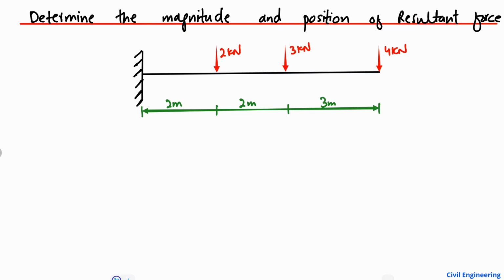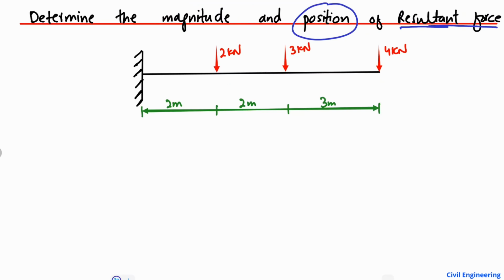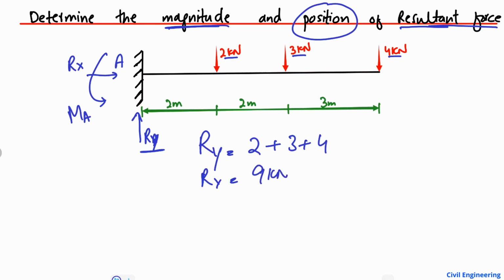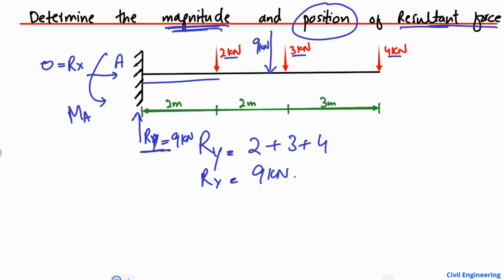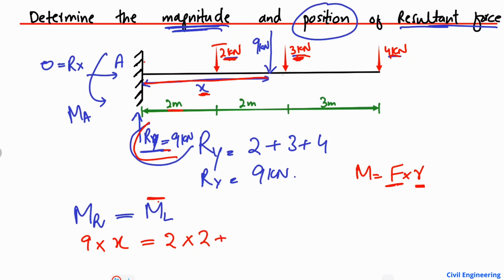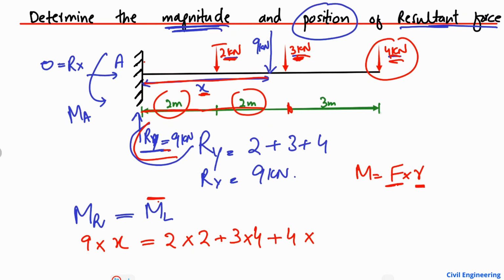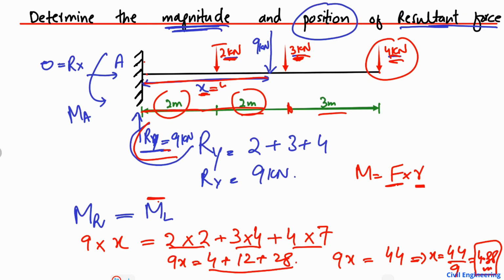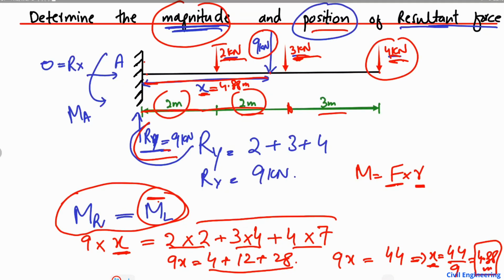Analysis of Beam - Strength of Material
This lecture covers the analysis of beam, by focusing on the support reactions, the magnitude and the position of the resultant force acting on the beam. A cantilever beam of total length of 7m is pointed loaded, it is required to find out the magnitude of the resultant reaction and the position of the load acting on the beam.

Beam analysis
Analysis of beam
beam
beam support reactions
strength of material
solid mechanics basics
Basics of solid mechanics
Solid mechanics numerical problems